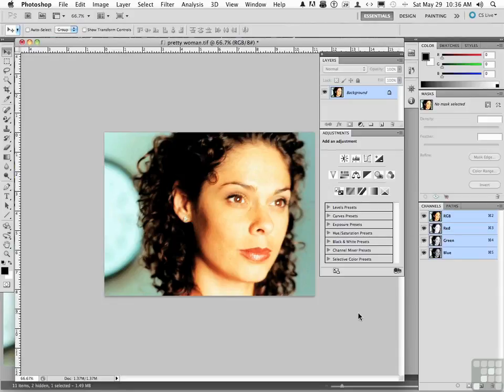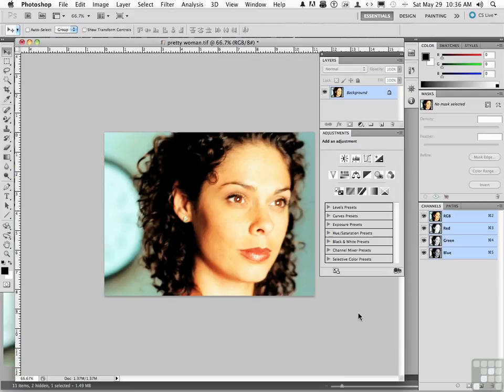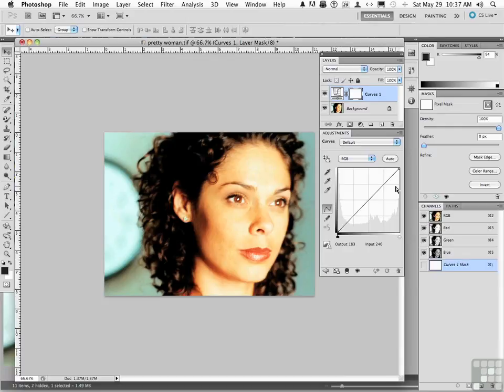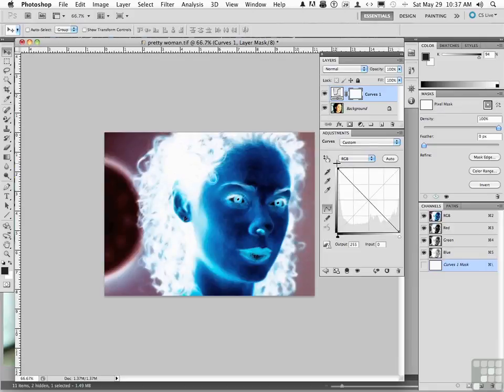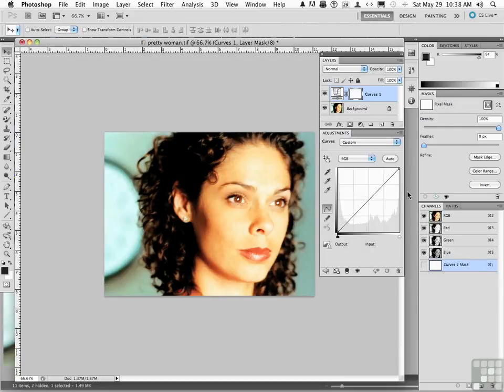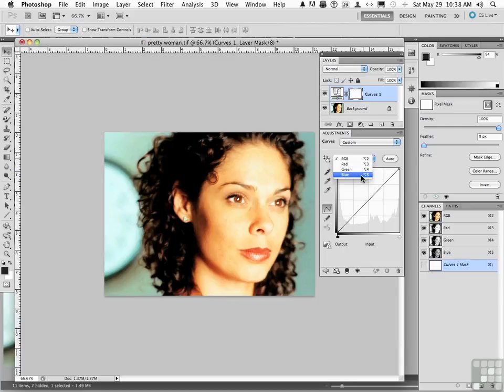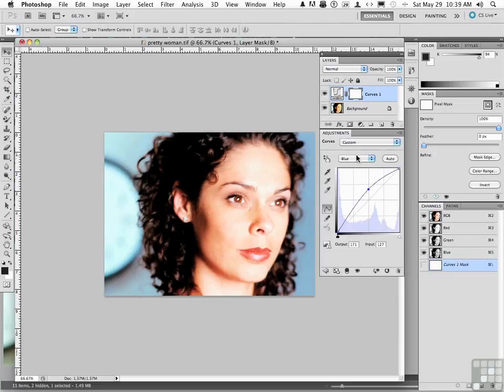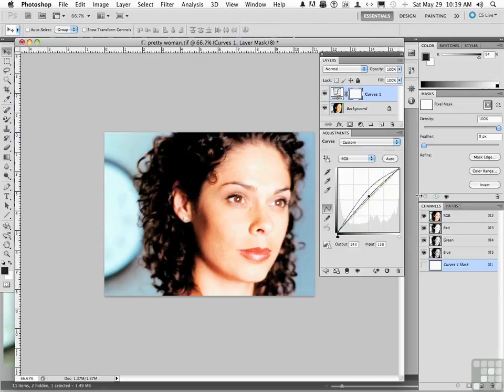18 05 A Peek At Color Correction With Curves